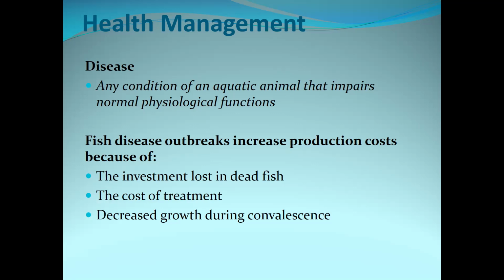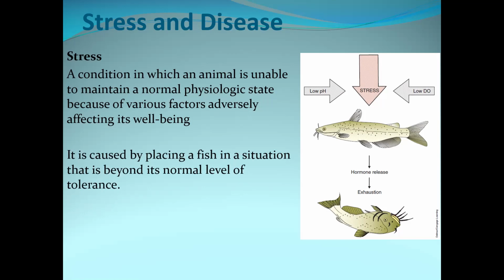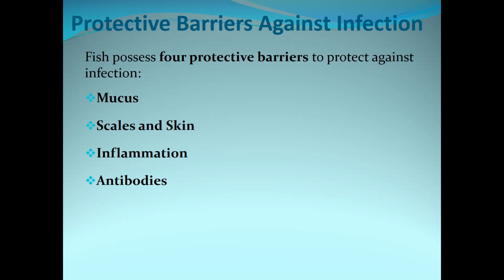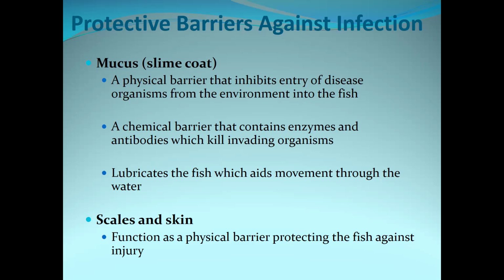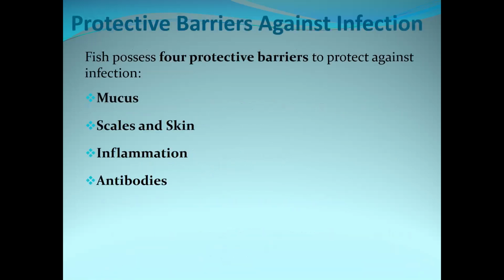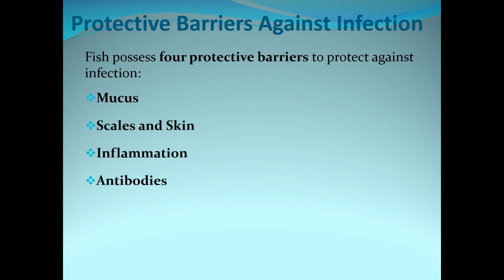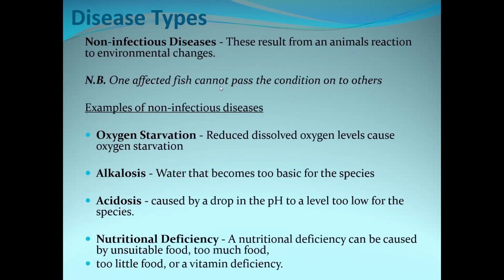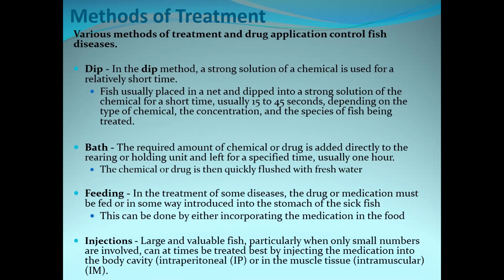Tropical Aquaculture AGRI 0207 Fish Health Management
Lecture for Tropical Aquaculture Course that forms part of the UDA Programme at the FFA